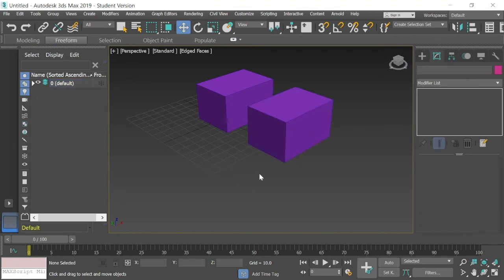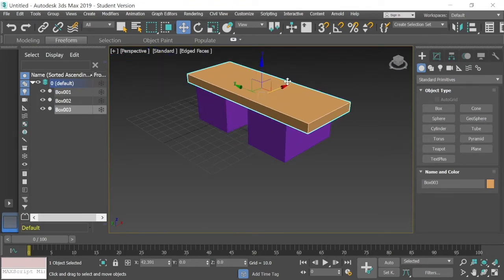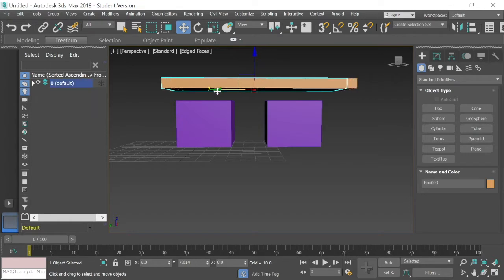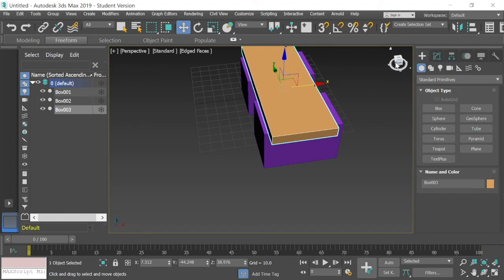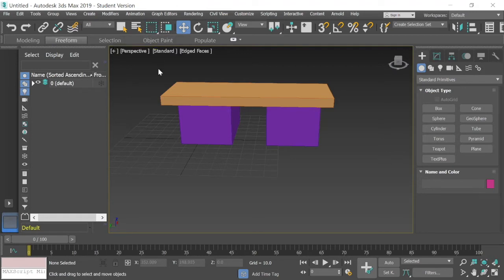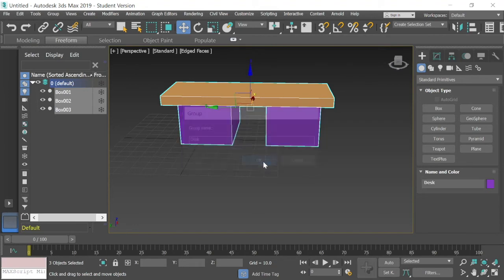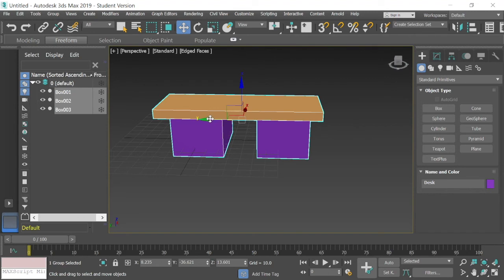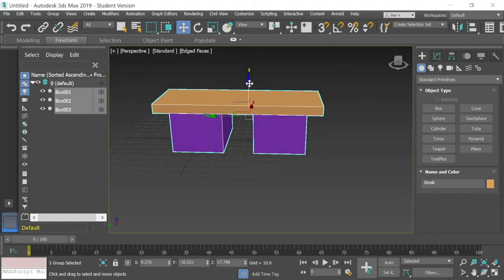Group Objects Together in 3ds Max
How to connect several object together so that they become one single object in 3ds Max.